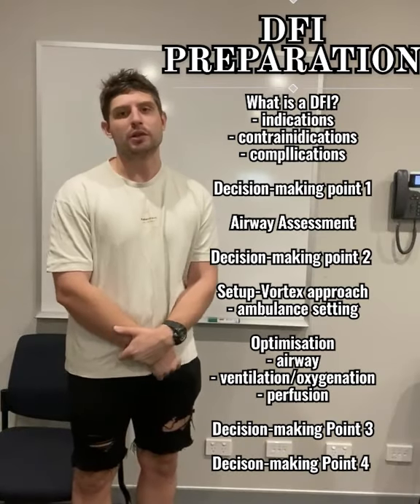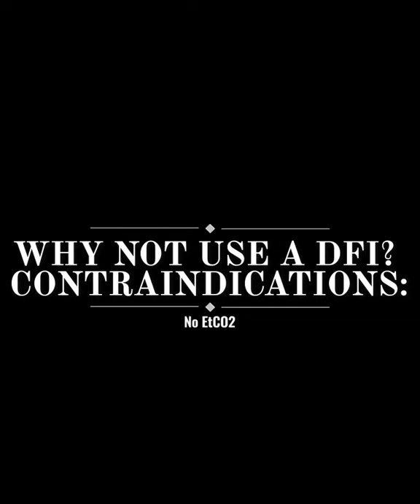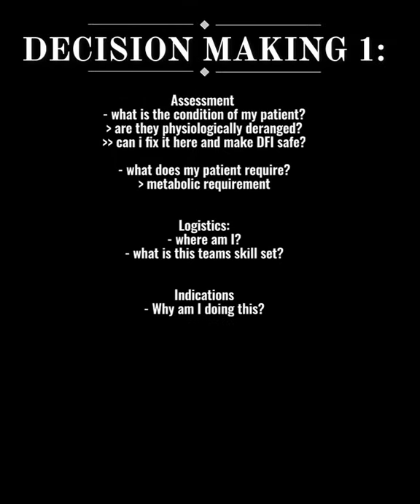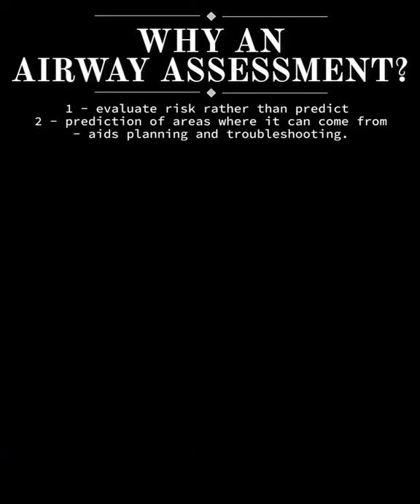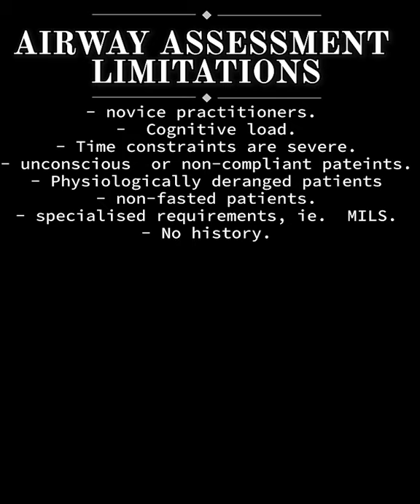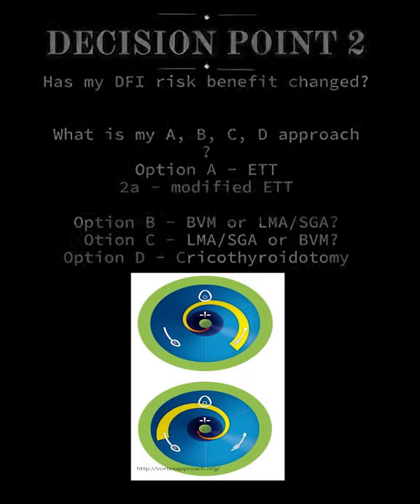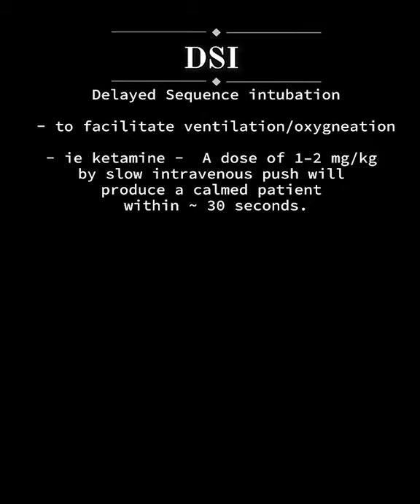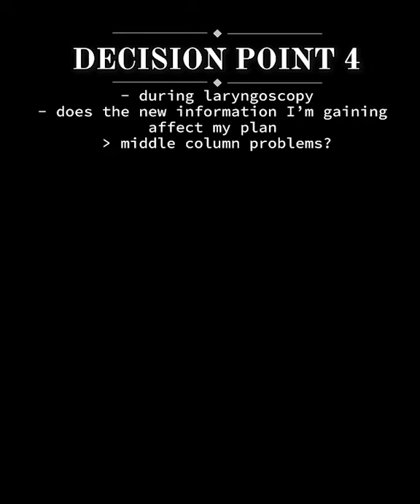Clinical Video 2 - DFI Preparation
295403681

References:
1.) Airway Management/Rapid Sequence Induction [Internet]. Clinical Practice Procedures. 2020 [cited 17 April 2021].
2.) Australian and New Zealand College of Anaesthetists. Airway Assessment [Internet]. 2016.
3.) Etezadi F, Ahangari A, Shokri H, Najafi A, Khajavi M, Daghigh M et al. Thyromental Height. Anesthesia & Analgesia. 2013;117(6):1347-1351.
4.) Chrimes N, Fritz P. The Vortex Approach [Internet]. The Vortex Approach. 2016 [cited 17 April 2021].
5.)  Levitan R, Mechem C, Ochroch E, Shofer F, Hollander J. Head-elevated laryngoscopy position: Improving laryngeal exposure during laryngoscopy by increasing head elevation. Annals of Emergency Medicine. 2003;41(3):322-330.
6.) Gleason J, Christian B, Barton E. Nasal Cannula Apneic Oxygenation Prevents Desaturation During Endotracheal Intubation: An Integrative Literature Review. Western Journal of Emergency Medicine. 2018;19(2):403-411.
7.) Lin C, Chen K, Shih C, Seak C, Hsu K. The prognostic factors of hypotension after rapid sequence intubation. The American Journal of Emergency Medicine. 2008;26(8):845-851.
8.) Drug Administration/Syringe Infusor Pump - Springfusor 30 [Internet]. Clinical Practice Procedures. 2020 [cited 17 April 2021].
9.) Gamper G, Havel C, Arrich J, Losert H, Pace N, Müllner M et al. Vasopressors for hypotensive shock. Cochrane Database of Systematic Reviews. 2016;.
10.) Tian D, Smyth C, Keijzers G, Macdonald S, Peake S, Udy A et al. Safety of peripheral administration of vasopressor medications: A systematic review. Emergency Medicine Australasia. 2019;32(2):220-227.